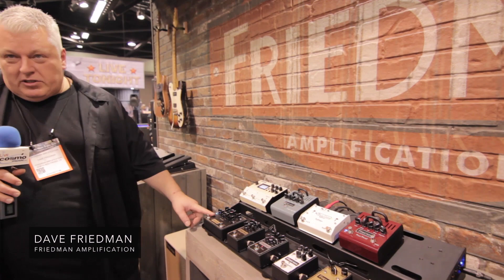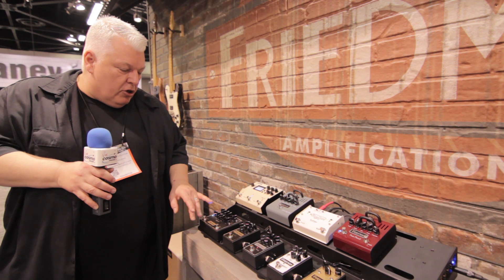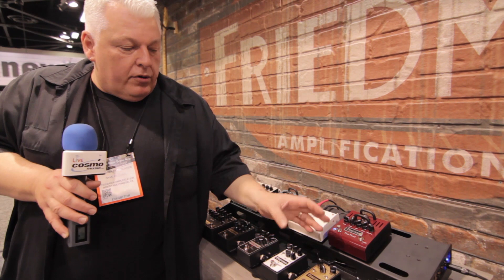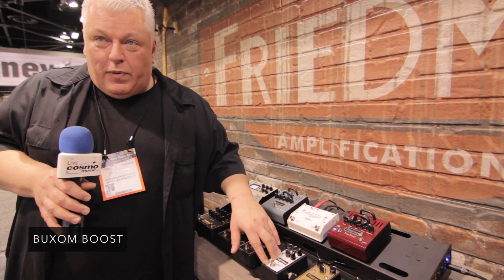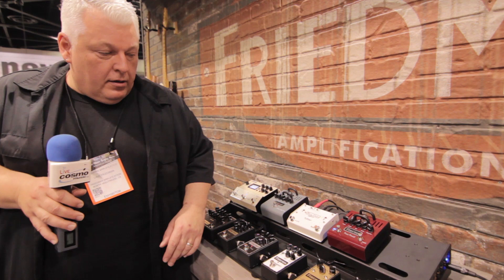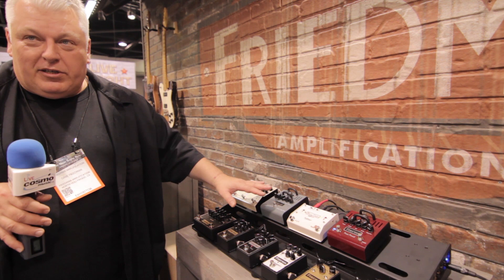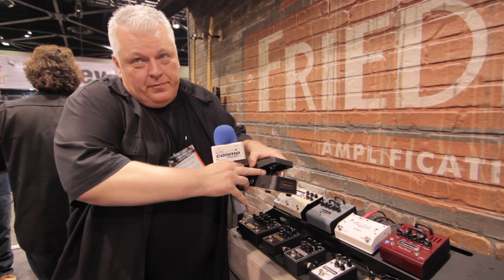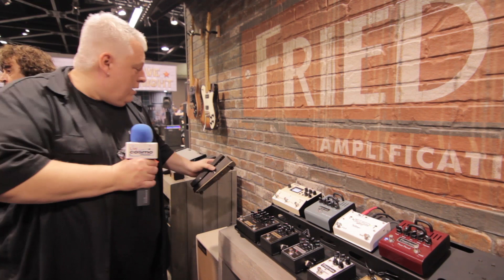Friedman DP-OD, Golden Pearl, Gold-72 Wah Pedals - Cosmo Music at NAMM 2018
Dave Friedman tells us all about his new guitar pedals, the DP-OD, Golden Pearl, and Gold-72 Wah at NAMM 2018.